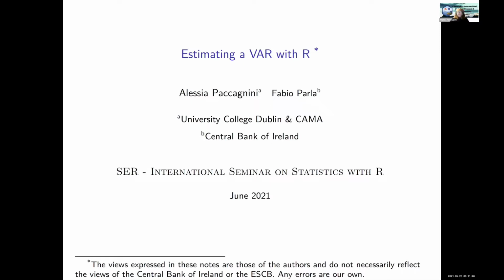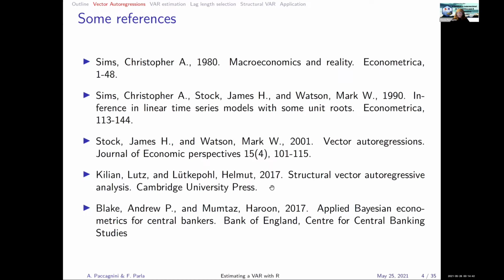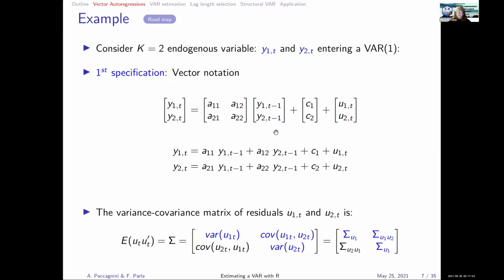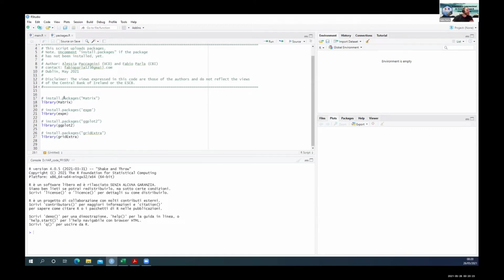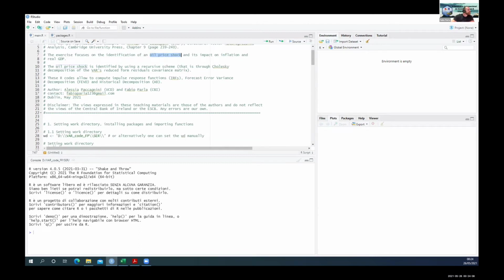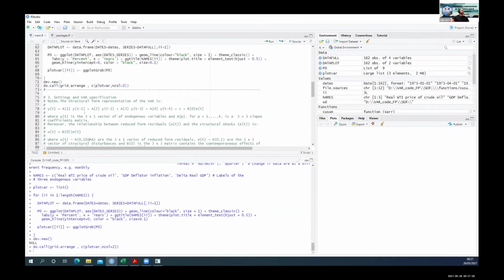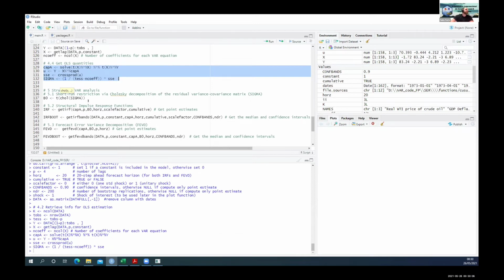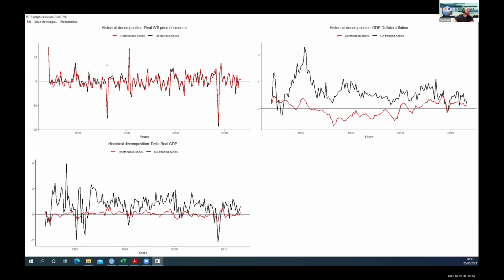Vector Autoregressive Models in R - Alessia Paccagnini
O V Seminário Internacional de Estatística com foi realizado nos dias 09 e 10 de junho de 2021,
numa versão completamente online e gratuita.

Ao todo, foram exibidas 22 palestras ao longo desses dois dias atingindo 4,9k de visualizações.

O SER é o maior evento de R da América Latina.

Palestrante:
Alessia Paccagnini
Currently, I am a tenured Assistant Professor at University College Dublin where I am the Academic Director of the Master in Quantitative Finance and Co-Chair of the Women in STEM Committee. I am also a Research Associate at the Centre for Applied Macroeconomic Analysis (CAMA) at the Australian National University, Member and the Scientific Communication Manager of the EU Funded H2020 COST Action Fintech and Artificial My research interests include Econometrics and Applied Macroeconomics.

Palestra:
The lecture replicates the example in Kilian and Lutkepohl (2017), Structural Vector Autoregressive Analysis, Cambridge University Press, Chapter 9 (page 239-240). The exercise focuses on the identification of an oil price shock and its impact on inflation and real GDP. The oil price shock is identified by using a recursive scheme (that is through Cholesky decomposition of the VAR's reduced form residuals covariance matrix). The proposed R codes allow to compute impulse response functions (IRFs), Forecast Error Variance Decomposition (FEVD) and Historical Decomposition (HD).